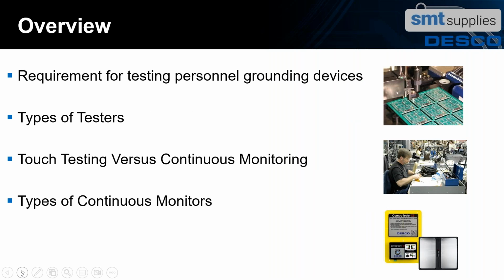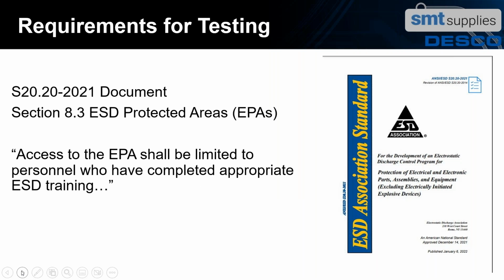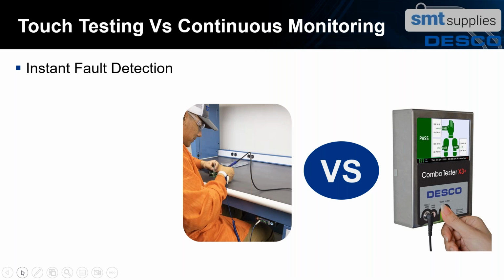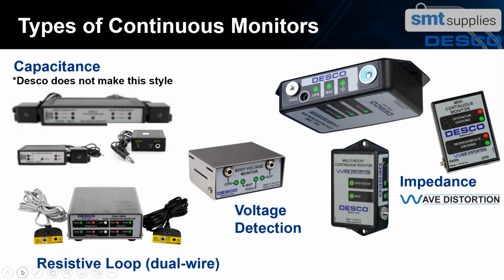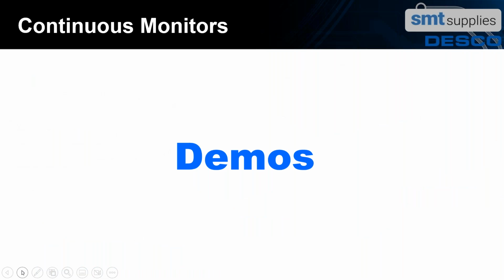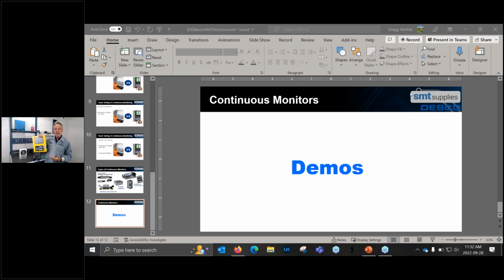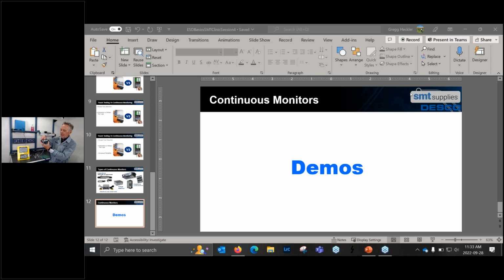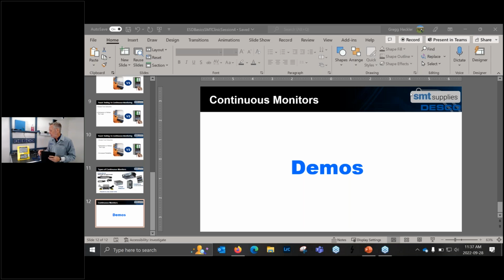SMT Supplies | Desco x SMT Supplies ESD Clinic | Continuous Monitors and EPA Access Control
SMT Supplies and Desco present the ESD Online Clinic. Session 4 of this clinic covers continuous monitors and EPA access control.

4. Continuous Monitors and EPA Access Control

SMT Supplies is the only Desco FOCUS distributor in the western United States; as such, we are static control experts.

to learn more.